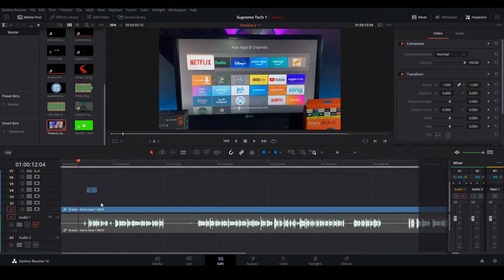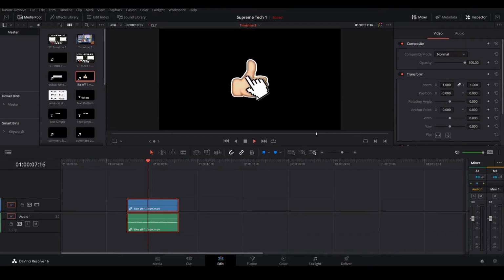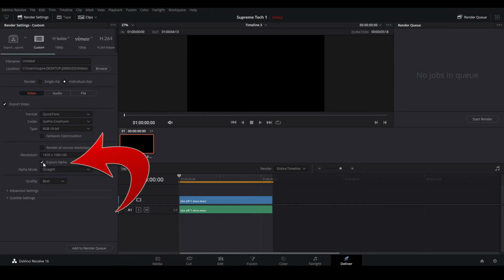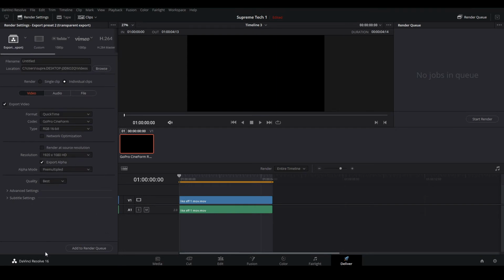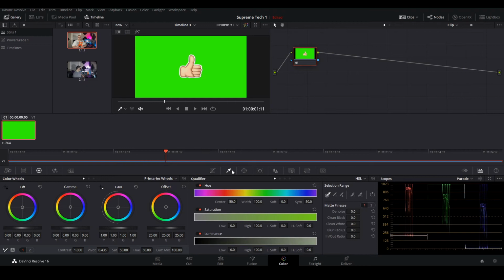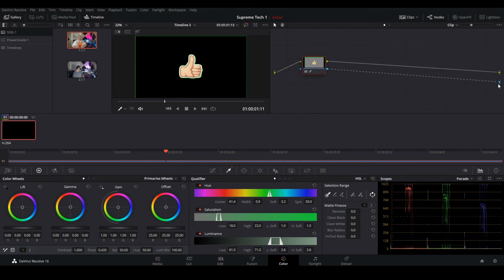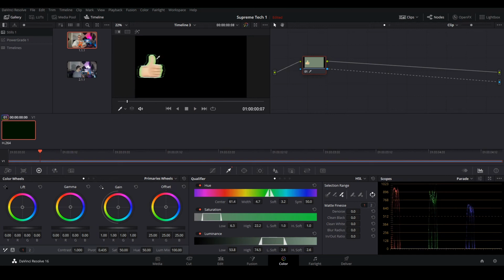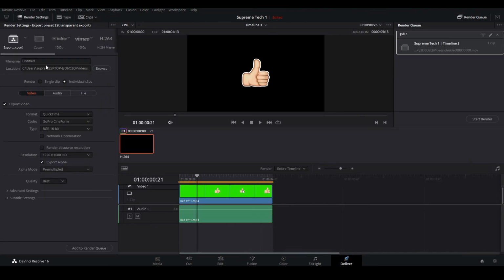How to Export TRANSPARENT VIDEOS in Davinci Resolve 2021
Exporting Transparent videos in Davinci Resolve 16 is easier than you might think. This video will show you how to make videos with transparency.

4:43 - Green Screen Guide